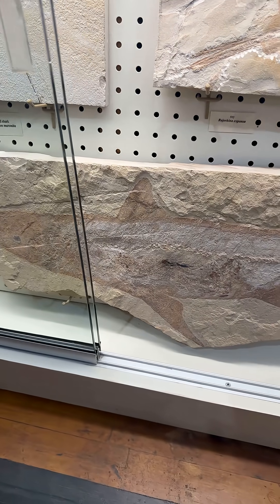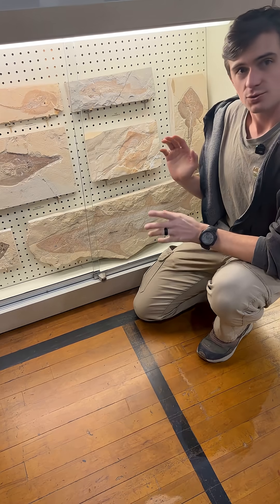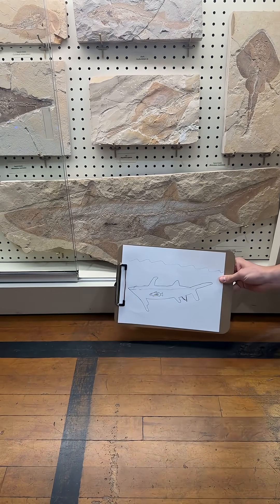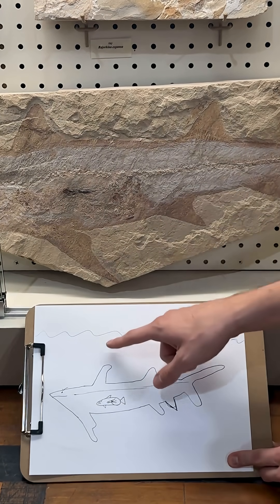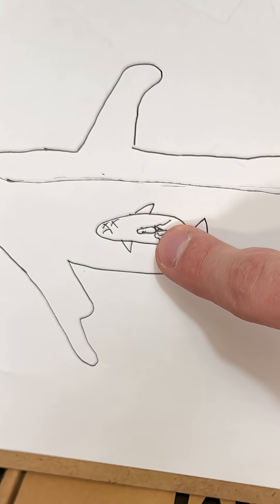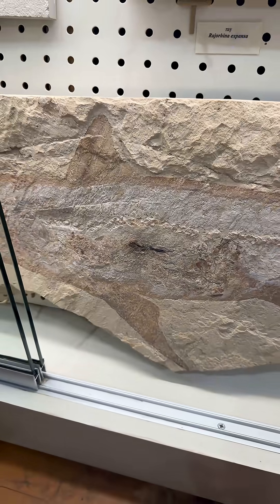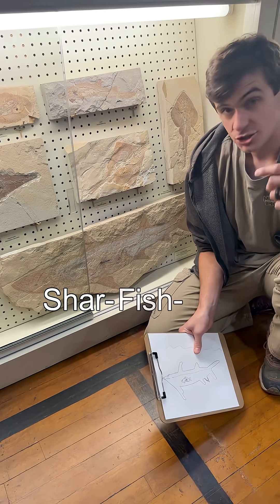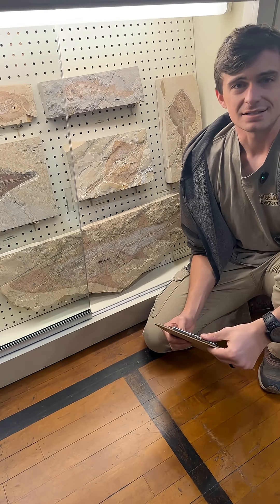A Shark with its Last Meal? Fossil of the Week 30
It's incredibly rare to find a fossil with stomach contents, but this week we have one! Not only is this a fossil of a shark containing a fish in its belly, the fish has a squid in its stomach! A truly one-of-a-kind fossil that can't be found anywhere else.